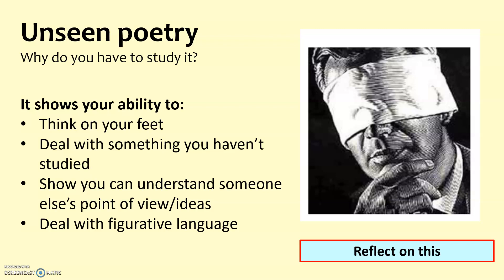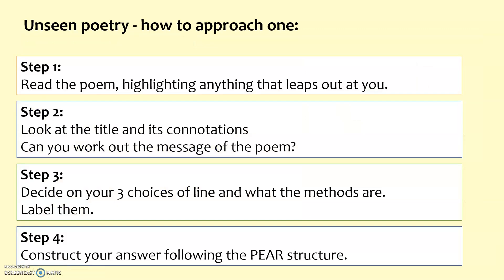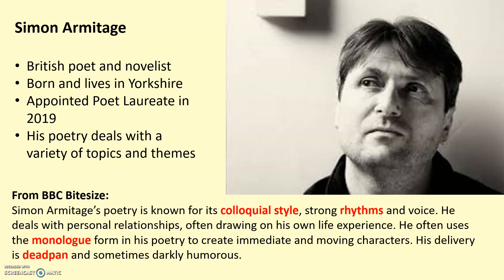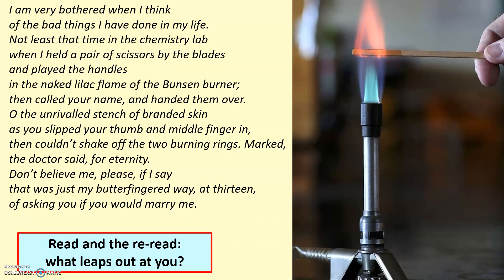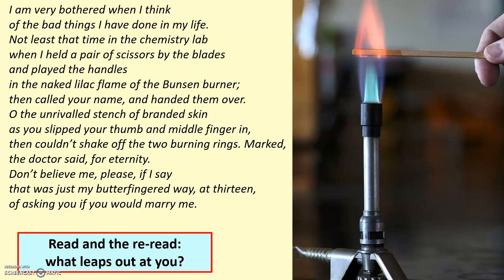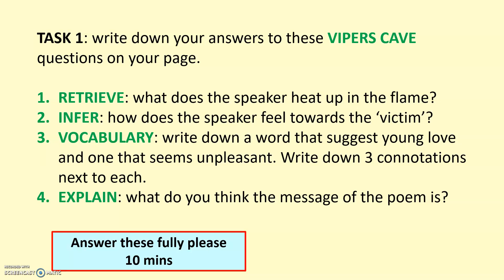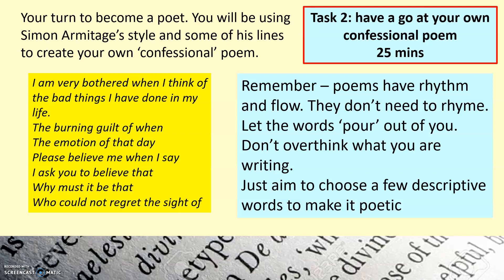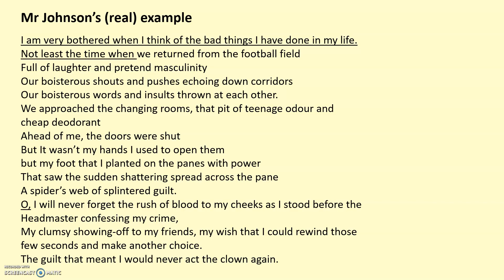Remote lesson - Armitage poem